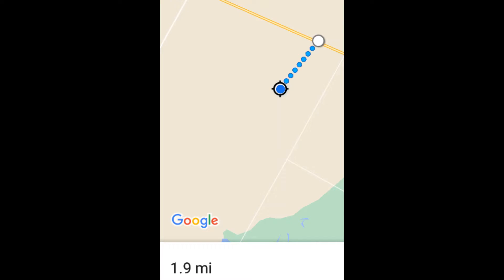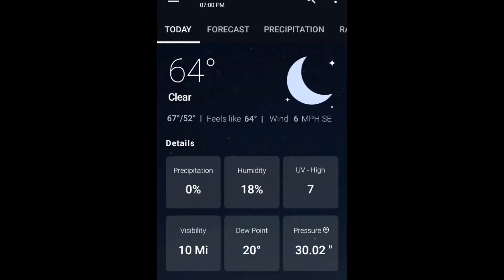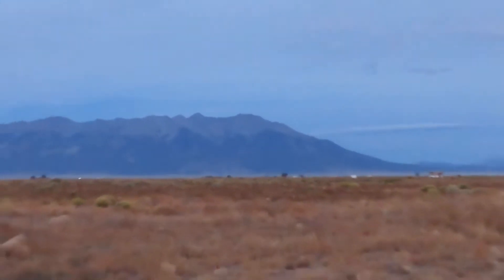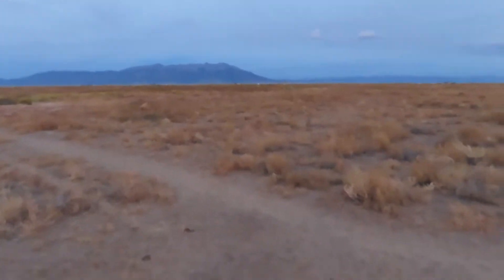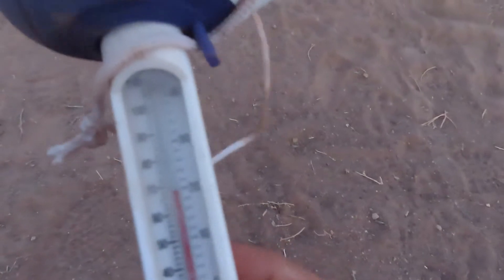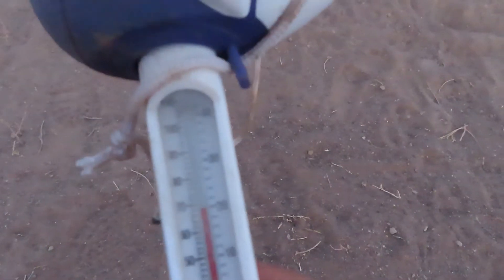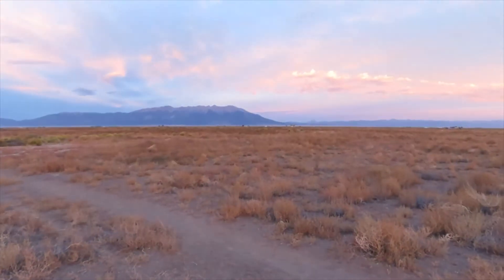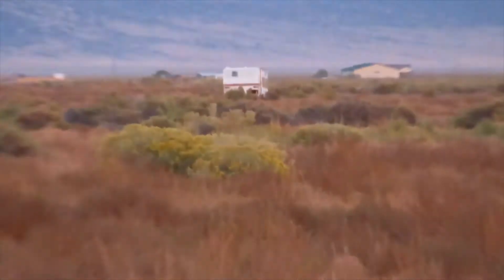Land of Refraction 3.0 - Micro to Macro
Boat clips courtesy of: Scott McPeak Gaming, Mathias Kp